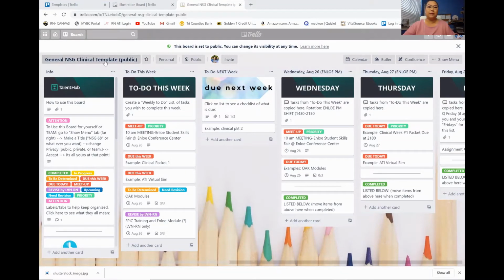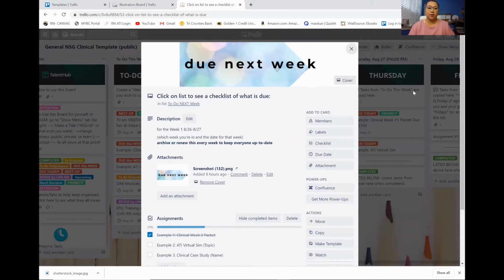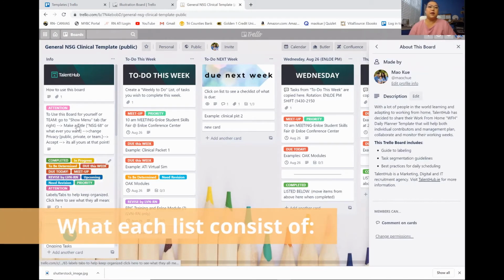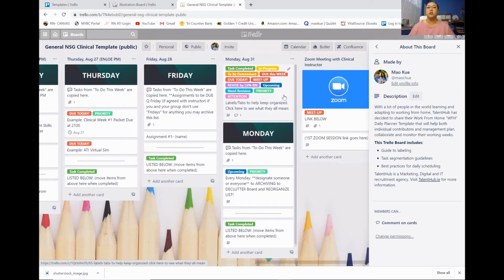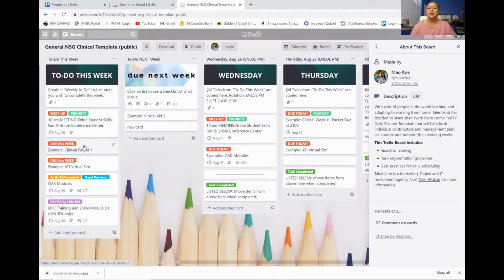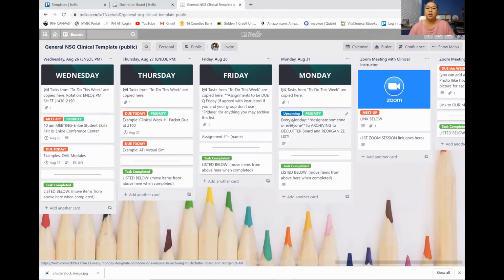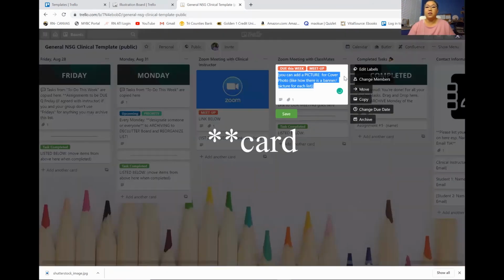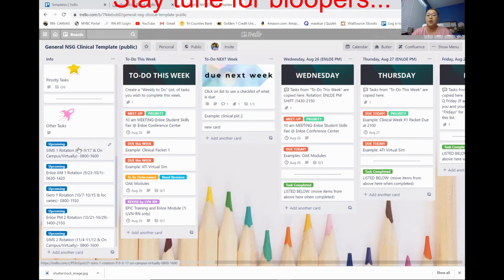Trello Board Tutorial (Nursing School- Virtual/Physical Clinical Edition)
**Update: There are some new changes to the board since this video was taken, please see link to see the most updated version. TIA!

I use this system for myself and my nursing group, hoping that it will help all of us get through this "new norm" of virtual simulations clinical and in-person clinical. Hope some of the many tips in this video will help you to understand Trello and their board/templates more. I used Zoom to record this tutorial, so some footage will lag in certain parts of the video, I do apologize about that in advance.

Here is the link to the Board that is shown in this video, again please "Use" or "COPY" this template and create on for yourself or group that way there won't be any changes to this made public board. TIA! Enjoy and Happy Studying!

Times of what was mainly covered in the video.

Intro: 0:17
Create your own Board on Trello: 0:47
Want the Original Template but not what I've already created: 1:11 or 1:43
"Show Menu:" 2:07
Let's Begin: 2:17
Do more with the "CARDS:" 2:54 (Cards expand has Description, Attachments, Checklist, Activity, and more..)
Tag a friend: 4:48
What each "LIST" consists of: 6:06 (starting with the"Info" List.)
Everything Due this semester (under "info" list): 6:10
Clinical Rotation thru out this semester: 6:17
How to Use the Labels/Tabs and How to Color Code it: 7:04
"Due Dates" in Trello 8:00 and 10:24
Move/ Copy the "Cards across the Trello Board:" 8:18
"To-Do This Weeks" List: 9:32
How to use the Labels/ Tabs (Colorful items on the board): 10:36
(Check and Uncheck to use or no longer need)
To-Do (Due) Today (Wed/Thurs): 11:34
Tired of Adding the same card from one list to another? Make a copy of the card to another list: 12:11
Delete/ Archive anything from the board: 12:51
"Archive List:" 13:07
Retrieve List/Cards that had been Archived and send it back to the board: 13:19
"Mondays" are for people who are managing the board (Decluttering and Reorganizing it): 14:29
Completed Cards and List: 15:18 (drag and drop)
Feel Good about your Progress and Build Confidence using your Trello Board: 16:01
"Zoom with CI:" 16:09, 16:48
"Zoom with Classmates" List: 17:30
"Contact Info" List: 18:33
Adding a NEW "LIST" (horizontally): 18:52
Lastly, the little symbols under each card mean: 19:26
Wanna see Isaac? Go to **BLOOPERS:**  21:00

The content is strictly intended for informational and educational purposes only. Do not use this board as a form to contact your professor. This is a board for groups or individual students to use to keep themselves more productive and organize through Nursing School.***